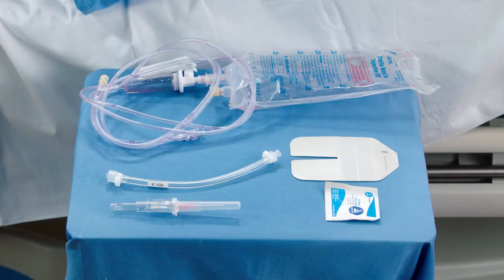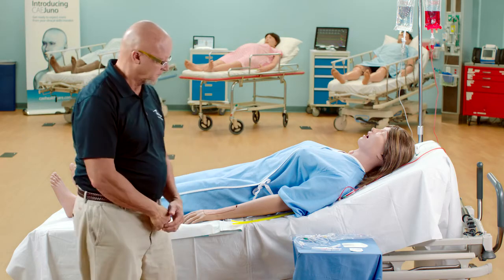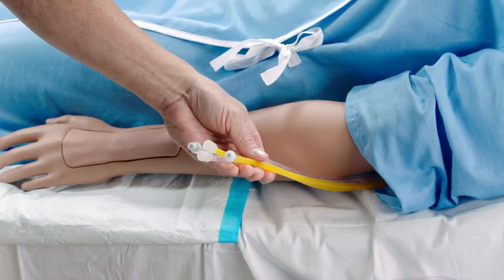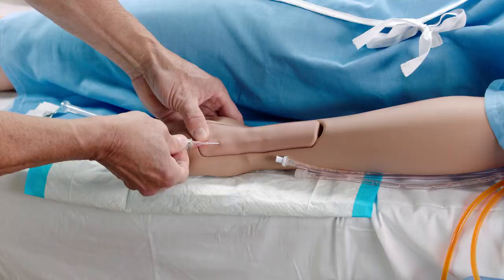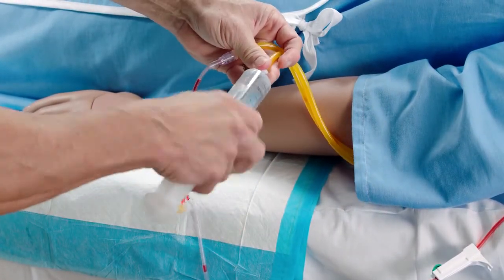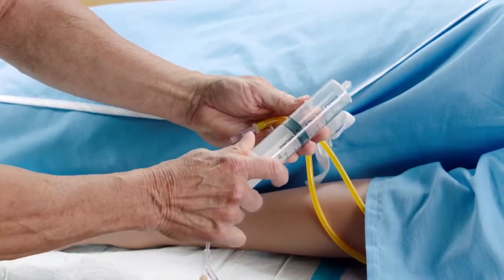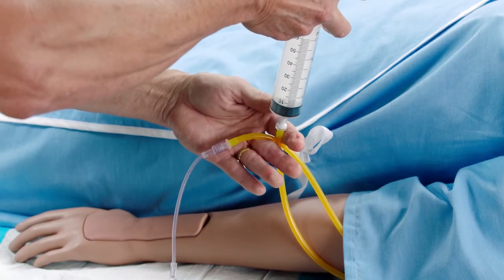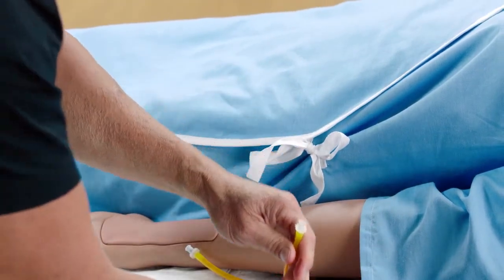How to Prepare CAE Juno's IV System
This how-to video demonstrates the correct and most efficient way to prepare CAE Juno’s IV system. Discover all of Juno's clinical skills development features and functions